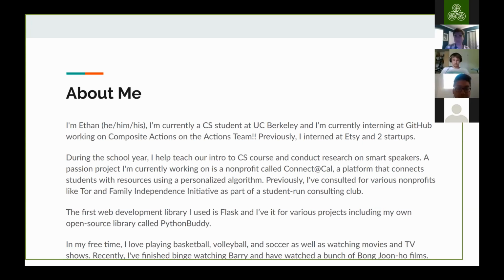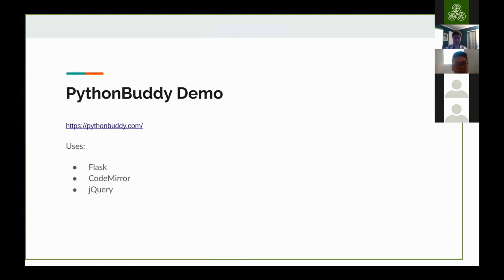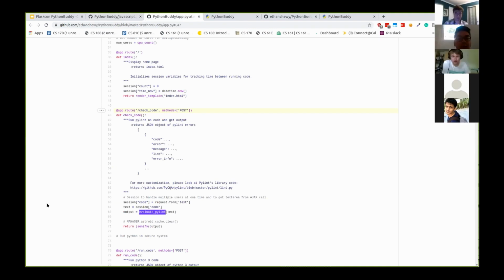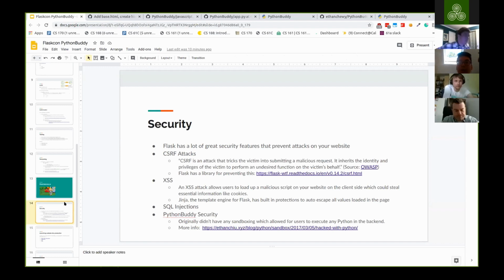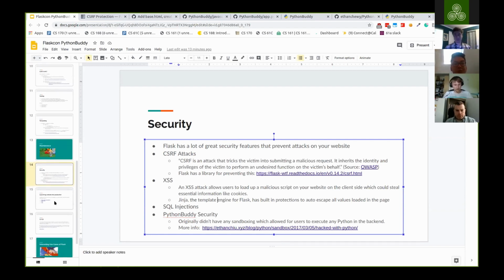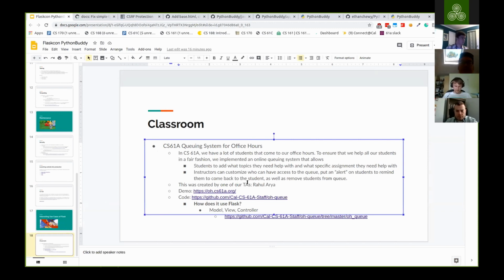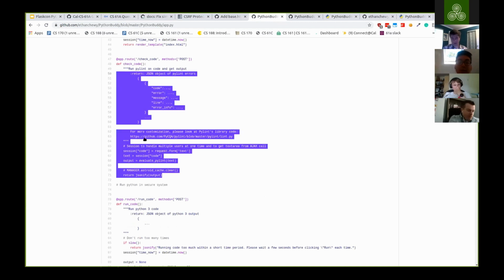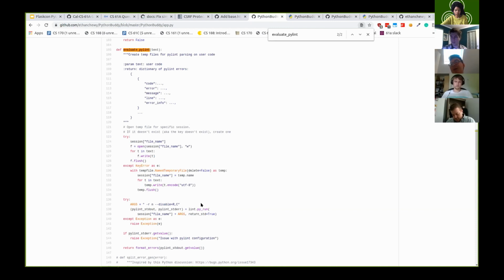⌨️ How I built and maintained the first live online Python linter using Flask - Ethan Chiu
Ethan Chiu

At the beginning of high school, I was lucky enough to stumble upon my first programming course which was in Python. Within a few weeks, I fell in love with the simplicity and power of using Python. After finishing the course, I wondered, “What else can I do with Python?” A few months later, I started programming my first web application in Python called PythonBuddy while doing research with Professor Eni Mustafaraj of Wellesley College. We were motivated to create this web app to help students jump right into programming without the burden of setting up a programming IDE. The first technology to create PythonBuddy was Flask. I was amazed at how simple and easy it was to set up basic web functionalities such as AJAX requests, templating, and testing. To this day, I still use Flask to set up web applications due to its simplicity and robustness. In this talk, I’ll walk through how I developed PythonBuddy using Flask and other places I’ve used Flask with.